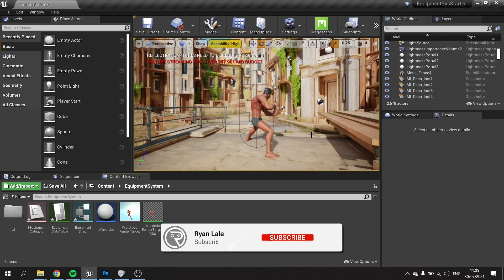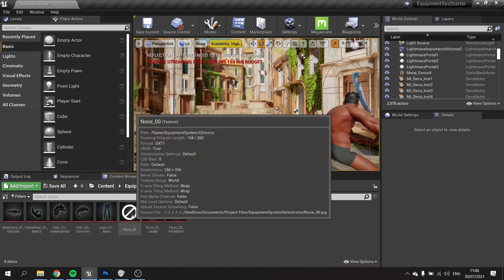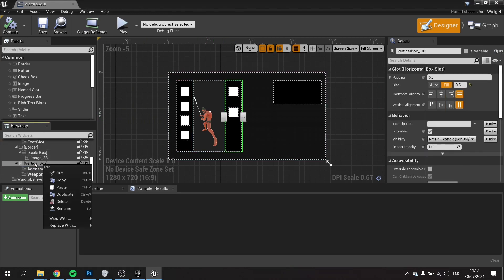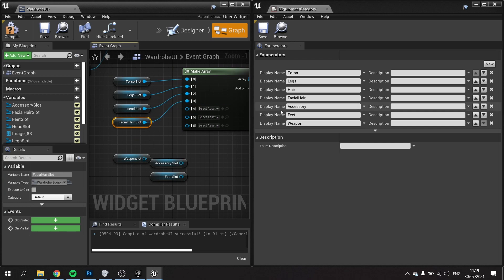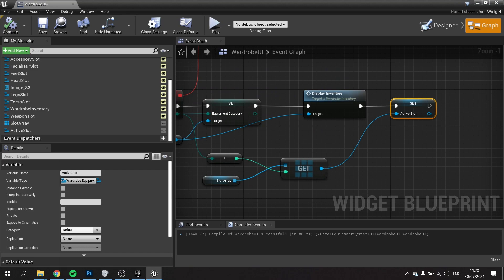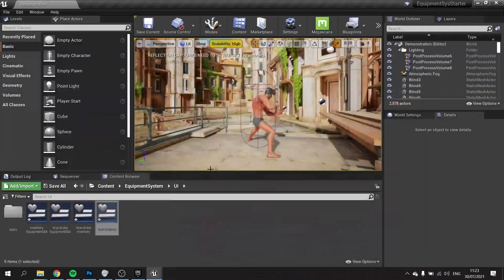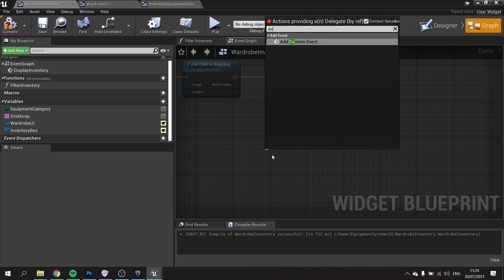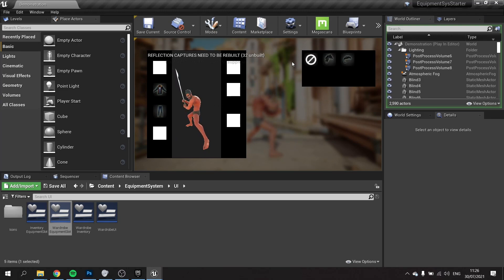Unreal Engine 4 Tutorial - Equipment System Part 6: Selecting Equipment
In this series we are creating a new Equipment System, allowing us to swap equipment and clothing to change our stats. As time goes on I want to revisit previous series and improve upon them; the equipment series was particularly weak and so here we are all fresh and anew.

In Part 6 I show you can create thumbnails for your equipment items and we select items to display in our wardrobe UI.